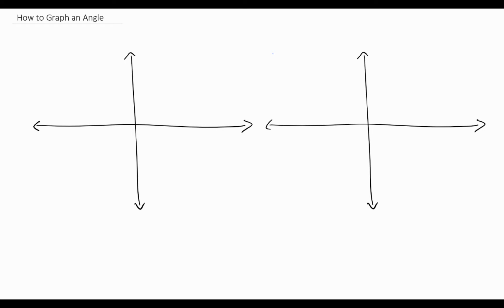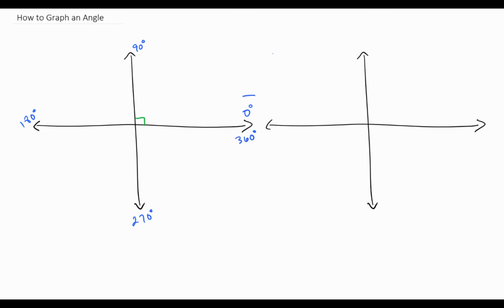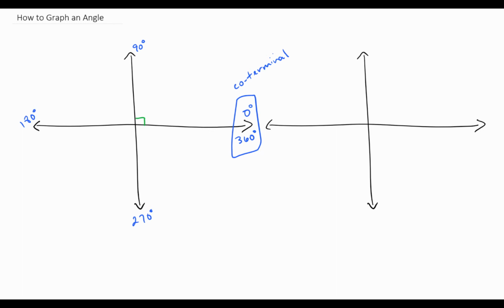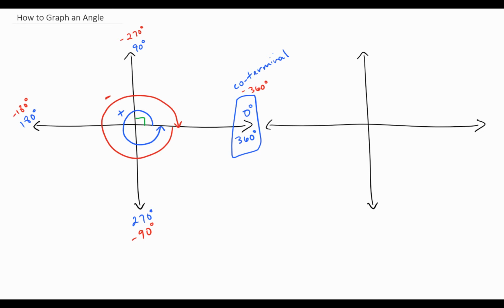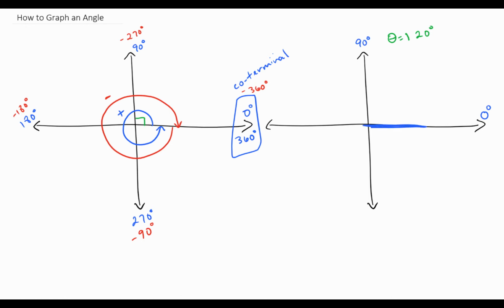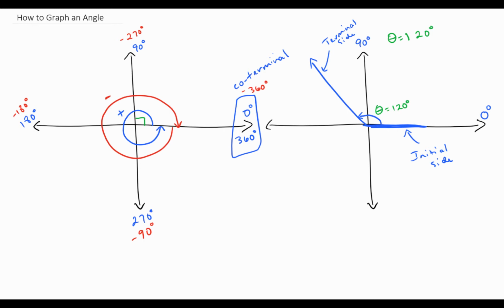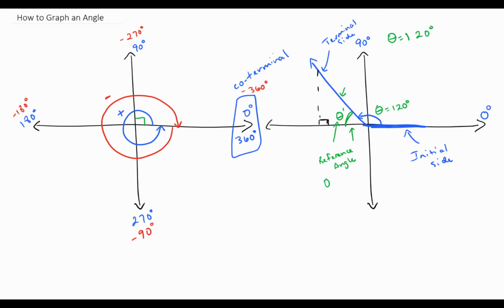How to Graph an Angle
How to graph an Angle on the Cartesian Plane.